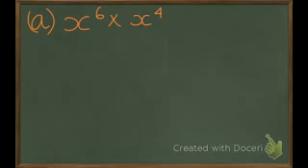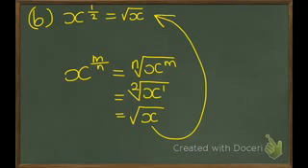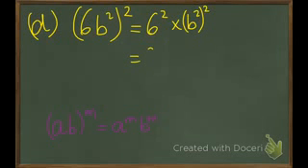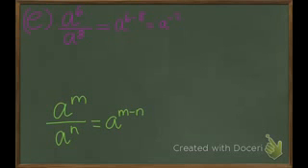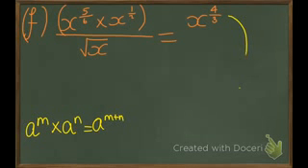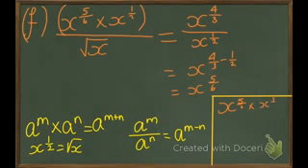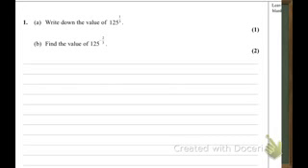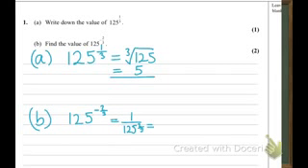1 Laws of Indices Core 1 Edexcel A Level Maths low Copy 4